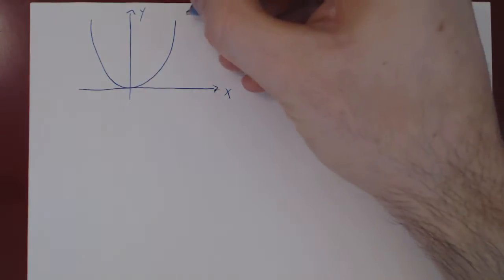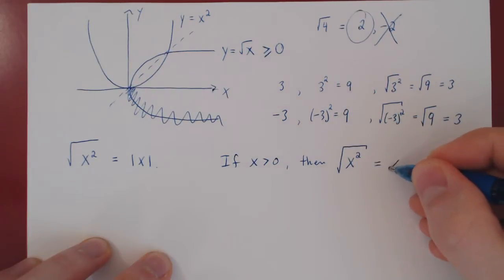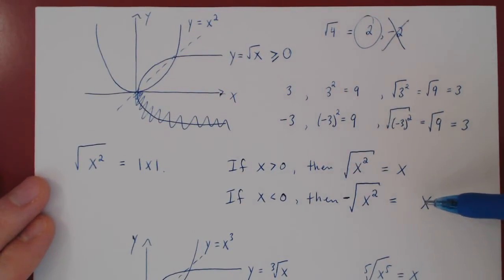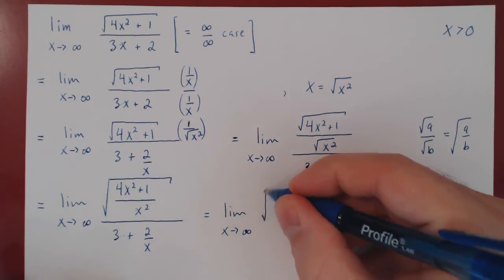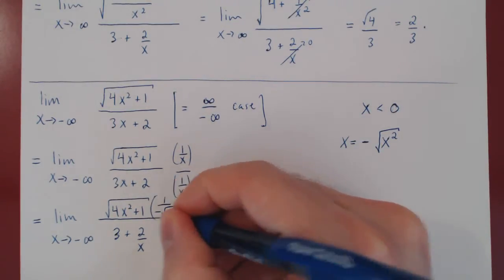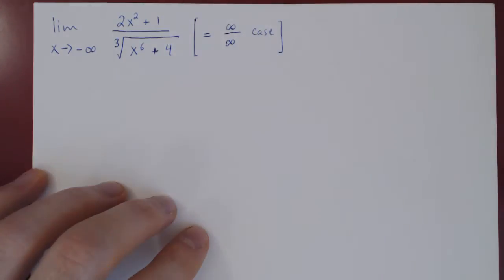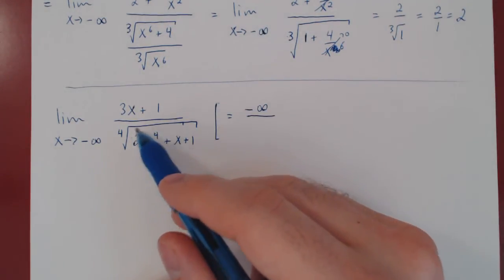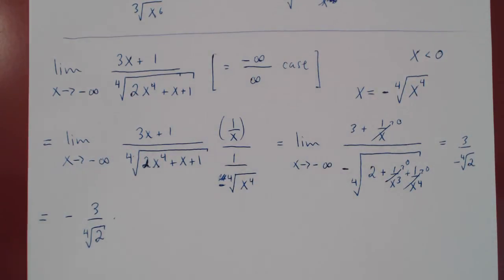Limits at Infinity - 3